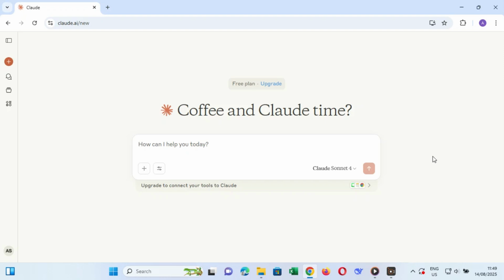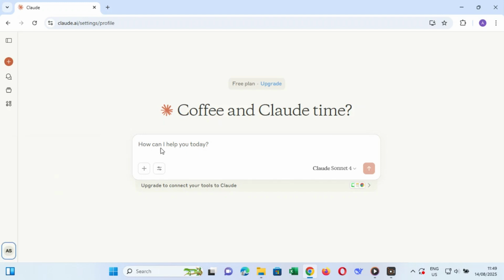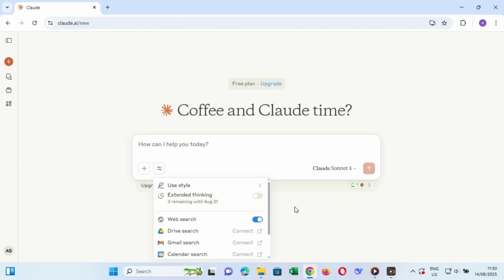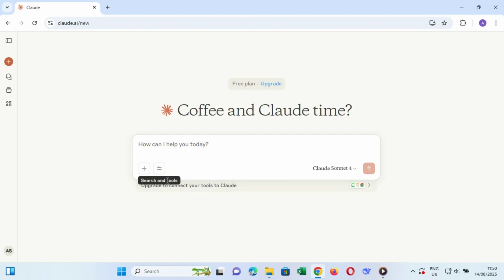Claude AI Memory vs Search 🔍 | What’s the Difference?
Claude AI has both Memory and Chat Search, but what’s the difference? 🤔
In this tutorial, I’ll clearly explain how these two features work, so you know when to use each one.

Here’s what you’ll learn:
• What Claude AI’s Memory does and how it saves important info 🧠
• How Chat Search helps you quickly find past answers 🔍
• Key differences between Memory and Chat Search
• When to use Memory vs when to rely on Search

By the end, you’ll understand exactly how to make the most of both features inside Claude AI.